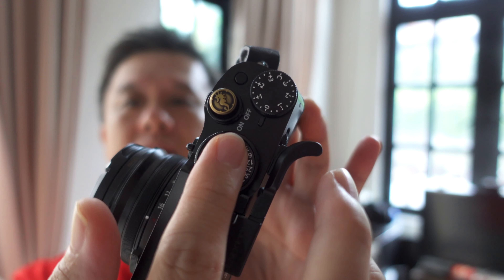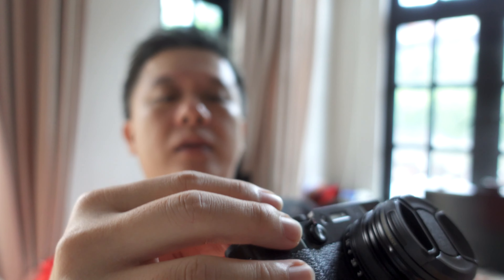Ulanzi R034 Fujifilm X100V Grip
They don't sell this anymore. But you can probably find it on eBay or aliexpress or your local camera store hopefully.